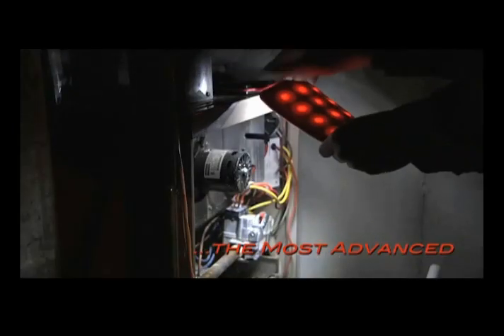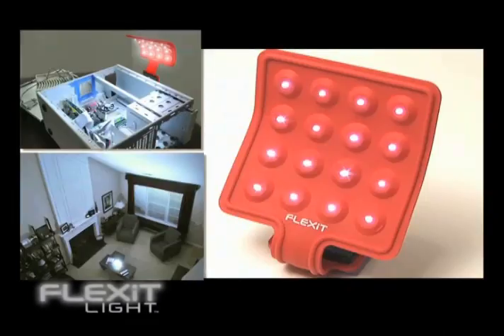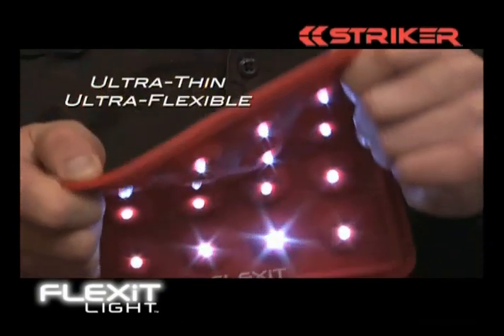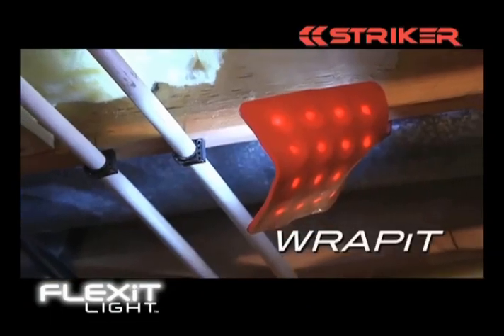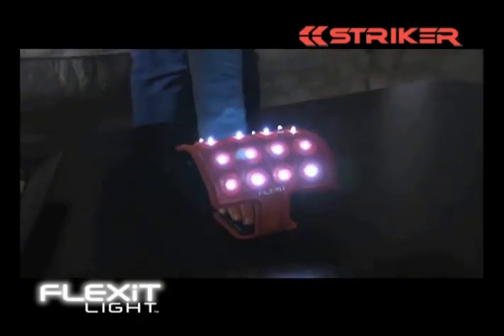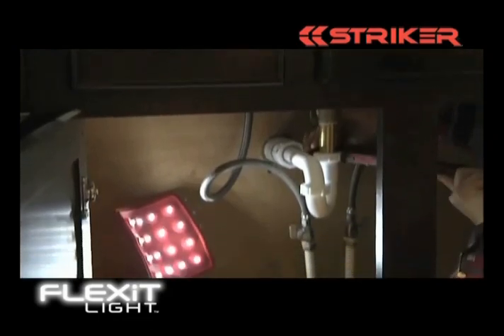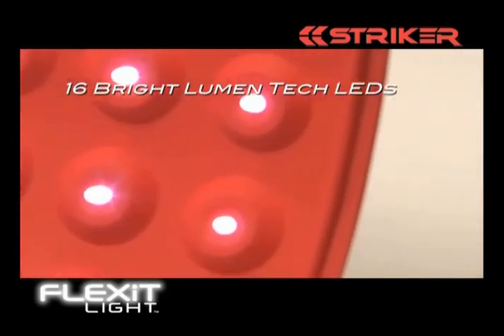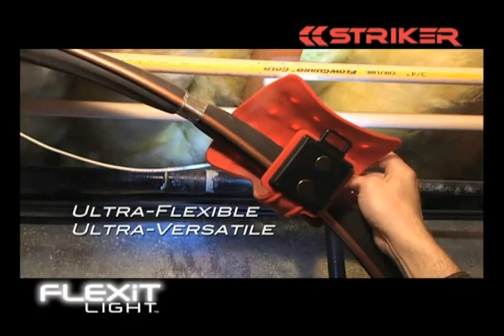Striker FLEXiT Light - Ultra-Flexible LED Task Light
Striker is proud to announce one of the most unique innovative task lights ever created. Imagine having a light you could bend like a sheet of paper to focus or spread light all around. A light that would be able to wrap around tubes, bend into tight corners, and magnetically fasten securely to metal objects. A flood light that you could hold in your hand to illuminate a dark path or set on a coffee table to light up an entire room during a power outage. A slim work light that could easily slip into a tight engine compartment or behind a cramped stereo cabinet to switch out wires. A gooseneck task light that can easily be positioned to pin point a bright spot for small detailed repairs. A camping light that can wrap around a tent pole to light up the site or be tucked into your front backpack strap to light up the dark trail ahead. A directional light that can flood light across a room. Striker is proud to announce the release of this light and they call it the FLEXiT.

The FLEXiT Light is a hands free flexible LED task light. It's ultra-thin, flexible silicone body allows an unlimited amount of light projections.  The durable Shape-Loc™ frame makes it easy for  users to bend, fold, wrap, stick or hook the FLEXiT around objects to position and aim the light. FLEXiT uses 16 Lumen Tech™ LEDs with three light functions (low, med, and high) than can be bent into positions to create a focused spot or a broad flood light. The durable ABS base holds 3 AA batteries (included), the electronic switch and circuit, two large neodymium (rare earth) magnets, and a loop to hang or mount the light. The FLEXiT is 0.85" thick, 7" wide, and 13" tall.

The FLEXiT Light is available at an MSRP of $29.99. For additional information, pictures, and demo videos please or call .

Researched, designed and tested by professionals, STRIKER® products provide users with functional, innovative solutions. They are engineered for reliability and performance in demanding environments. STRIKER® is a registered trademark of Mooresville, North Carolina based BISS Product Development.